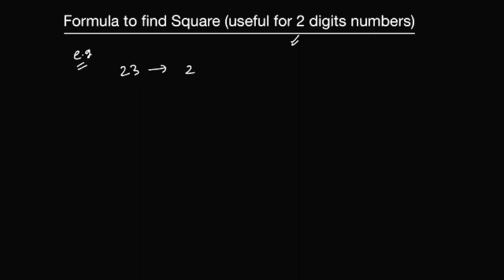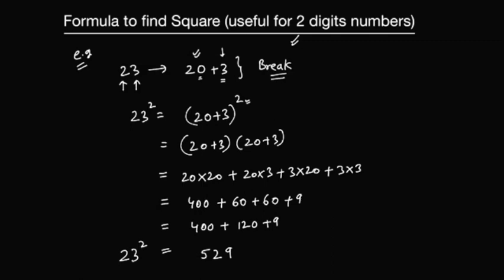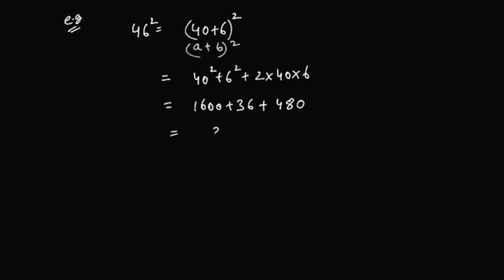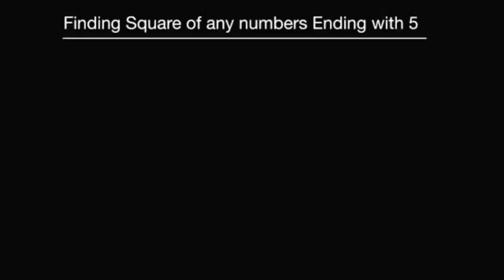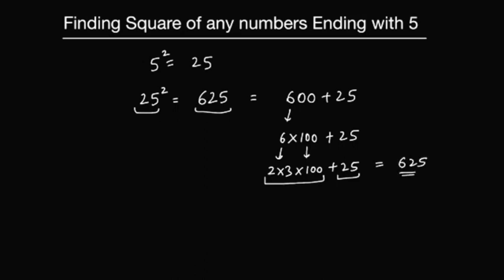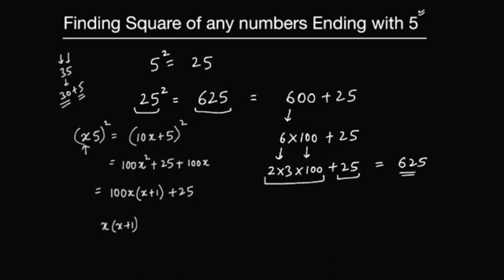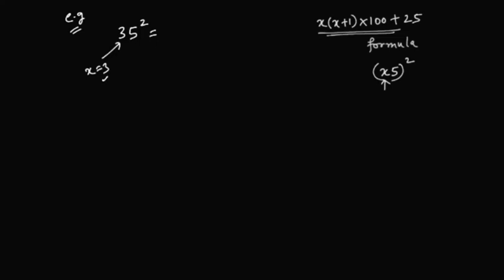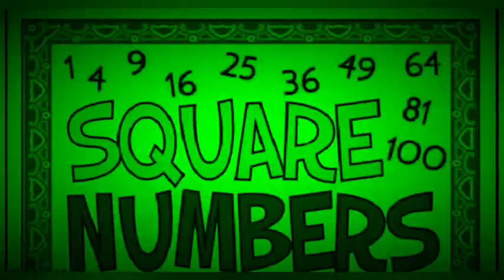How to find square of any number? |Square and square roots|Tips to find|Class 8|Meghana Jauhari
In this video will learn how to find square of any number.